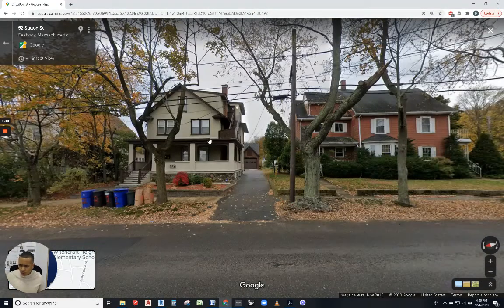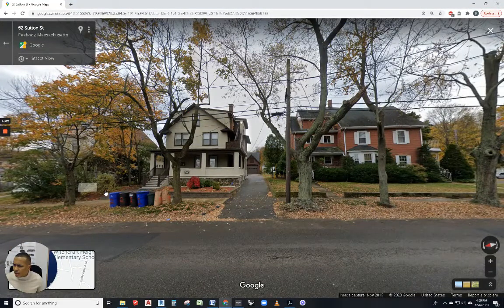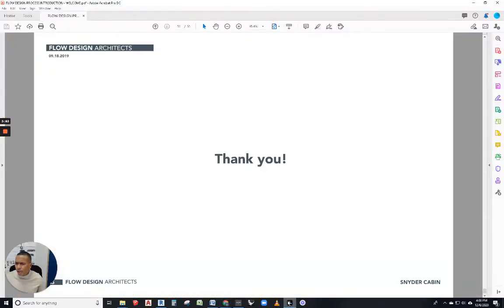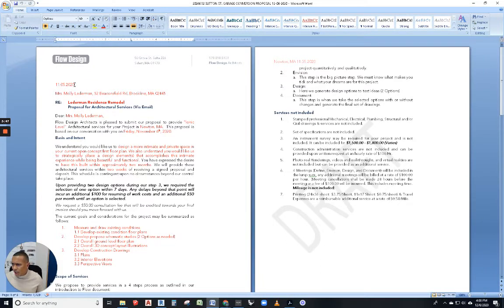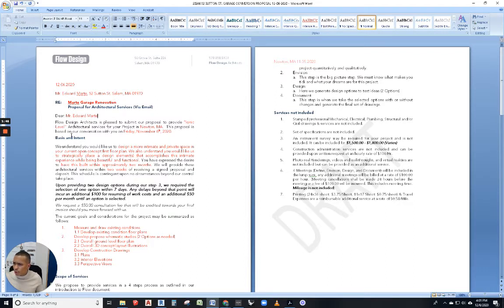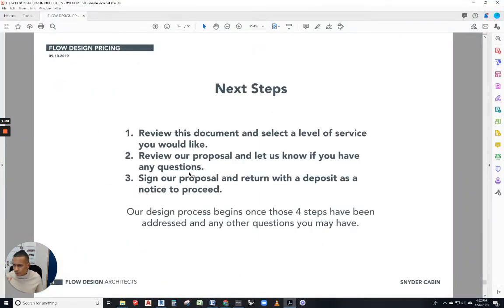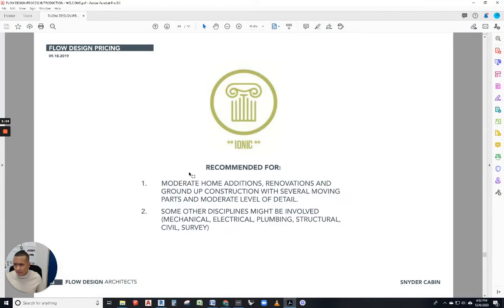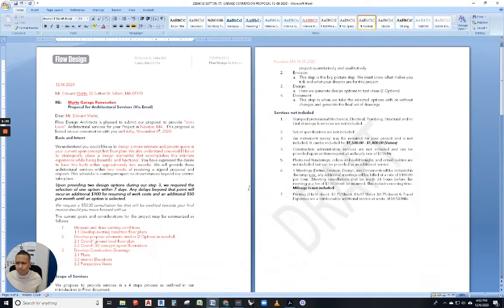How to Start Writing an Architecture Proposal | General Information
Ready to write the proposal? In this screen-share session, Flow Design Architects walks through the first part of drafting an architecture proposal, using a hypothetical garage renovation as the example.

• Researching the property on Google Earth first - even if you never visited the site
• Reading context from the site: driveway, trees and surrounding buildings that shape the scope
• Setting up the proposal template: date, client name and project
• Choosing the service level - Doric, Ionic or Corinthian - and why the middle level is often the starting point
• Writing the opening project statement based on the initial consultation

Part of our proposal series: Our Process, Our Services, Pricing and Services Part 2.